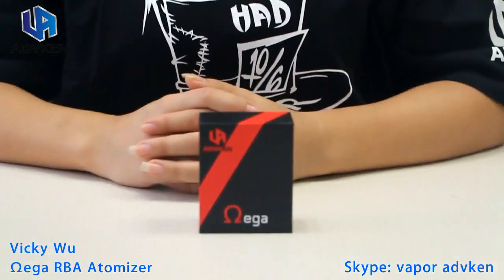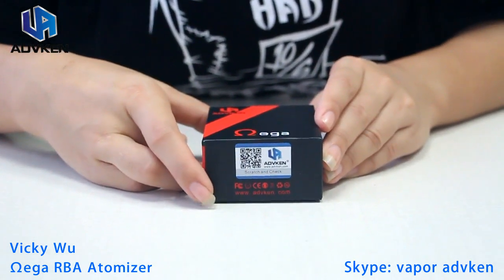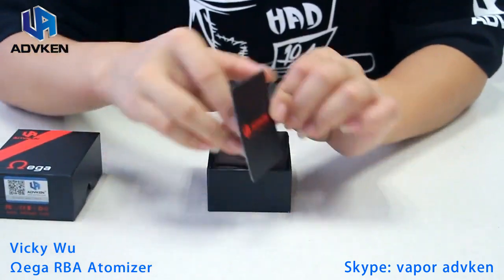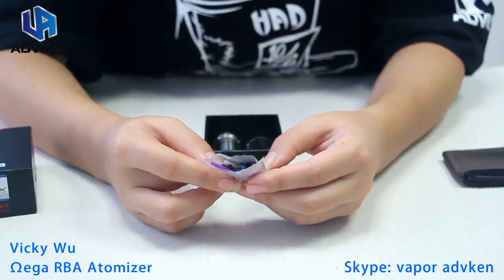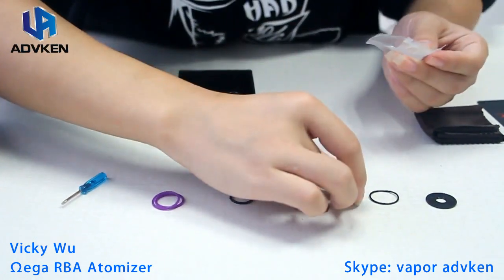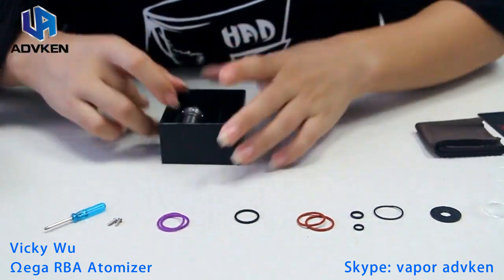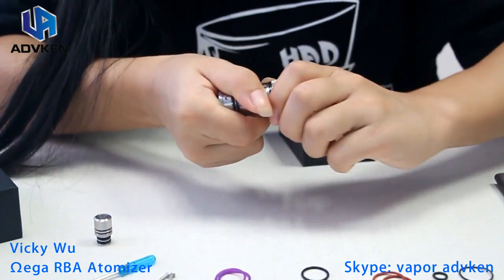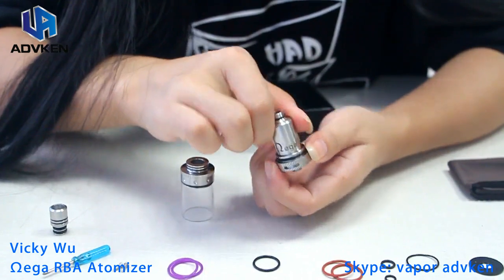Ωega RBA Atomizer by ADVKEN Vicky with ohm ega RBA